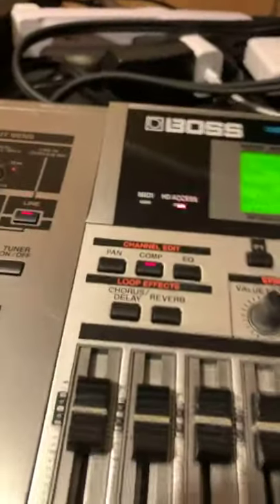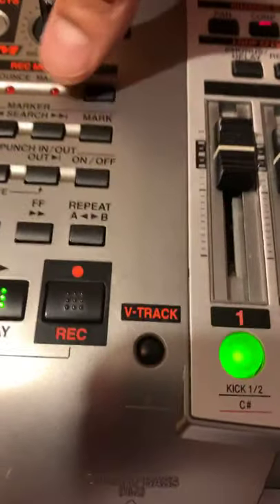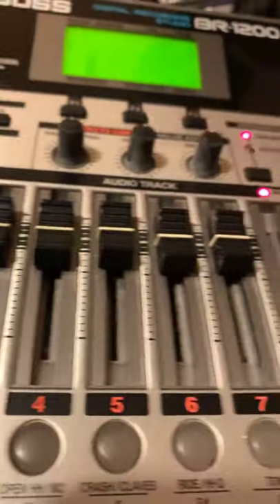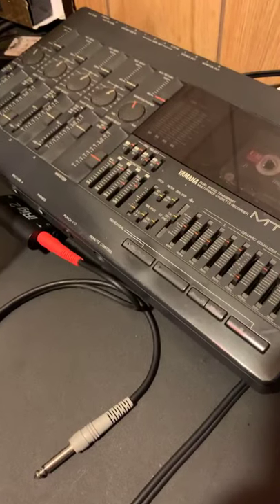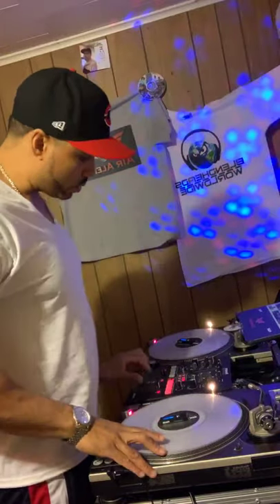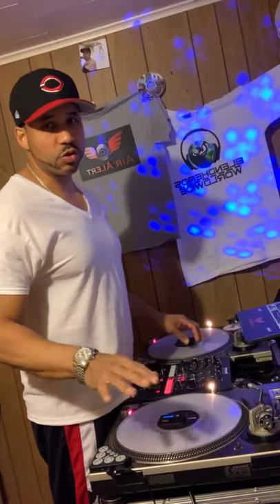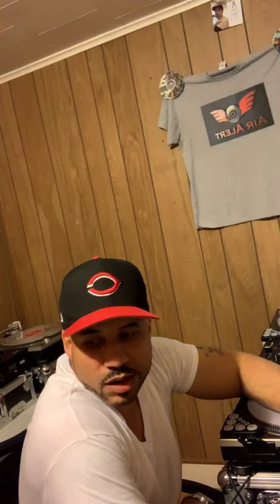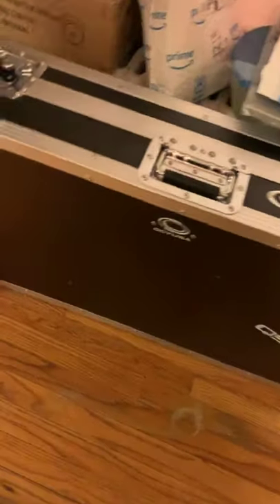How to make a blend mixtape on the Boss Br 1200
How to make a blend mixtape on Boss Br 1200